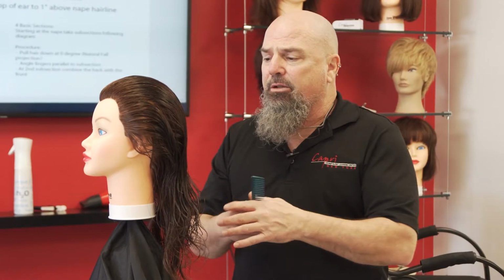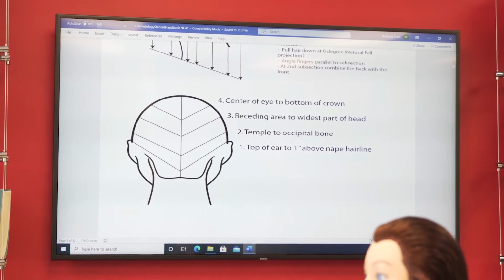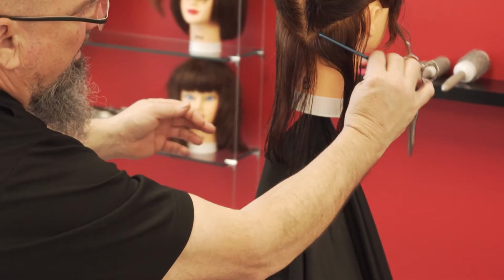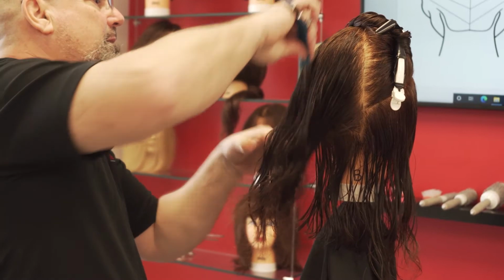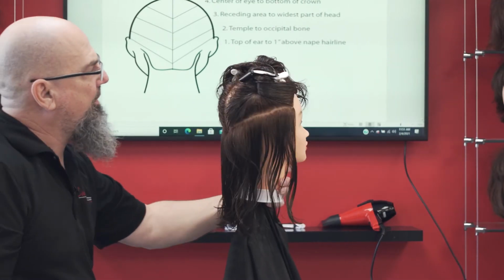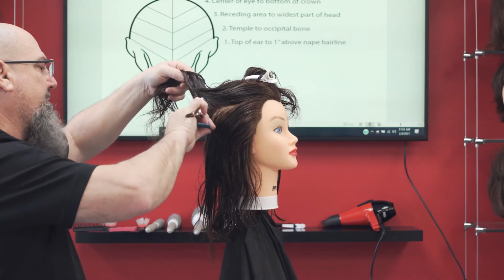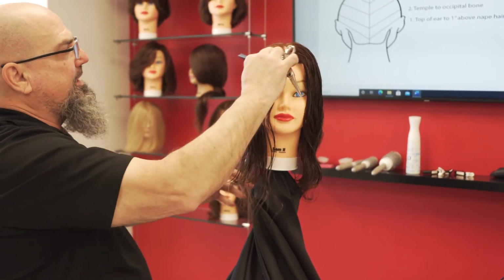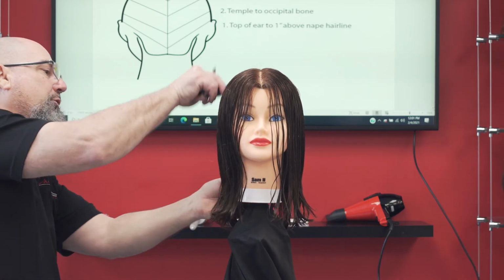One Length Diagonal Back Haircut | Capri Basics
Hey Capri students, welcome back to your Capri Basics course. In this video Mr. A walks through how to perform a One Length Diagonal Back Haircut.